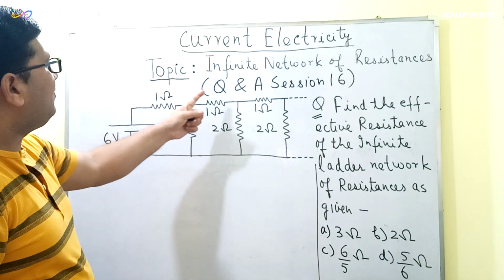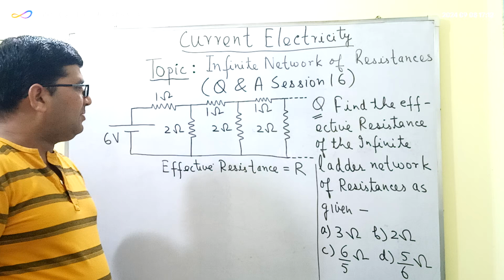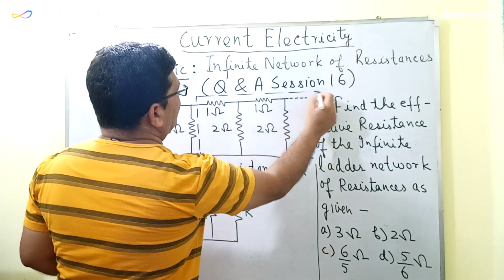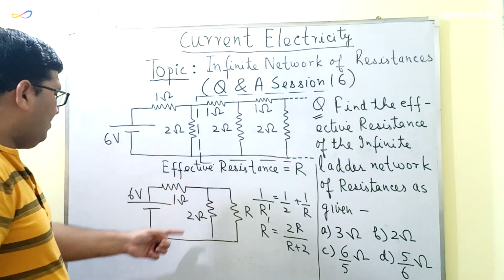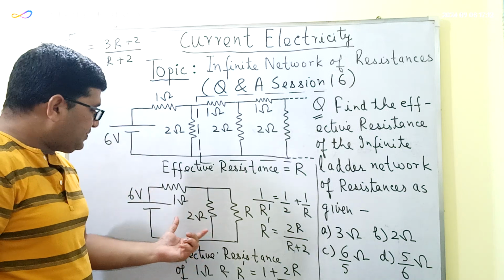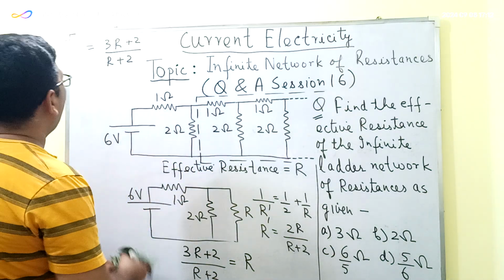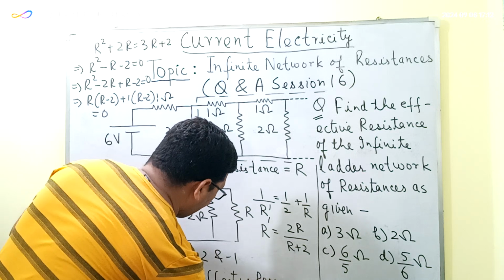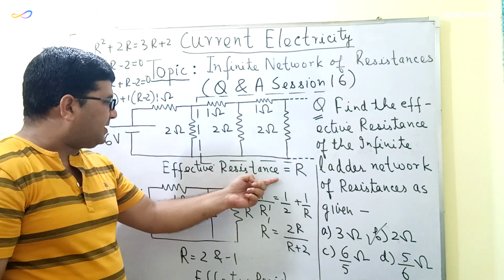Effective Resistance of Infinite Network of Resistances - Q & A Session 16 ( resistance )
Effective Resistance of Infinite Network of Resistances - Q and A Session 16
( How to find the Effective Resistance of an infinite network of resistance